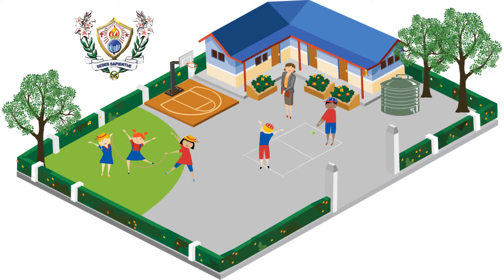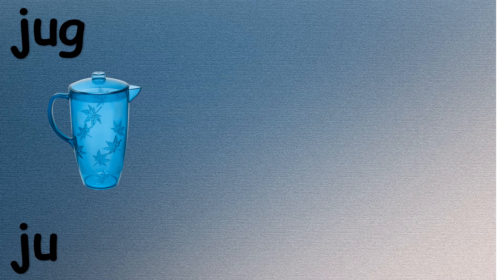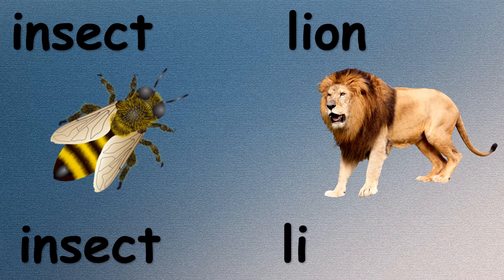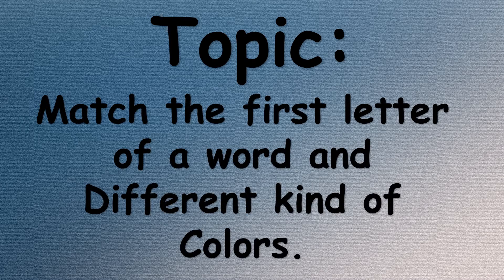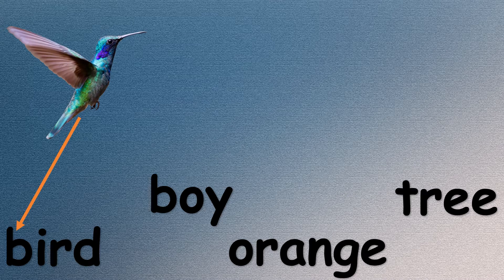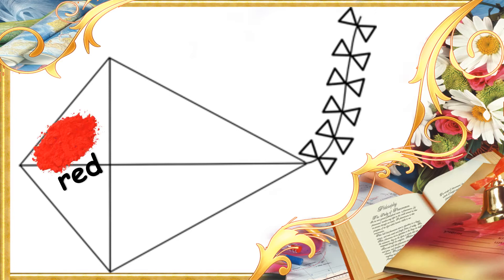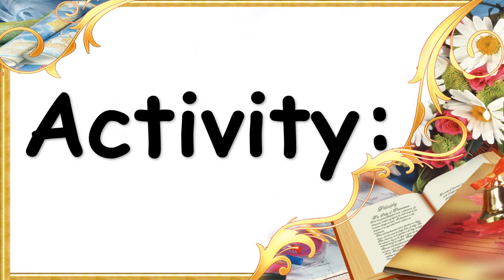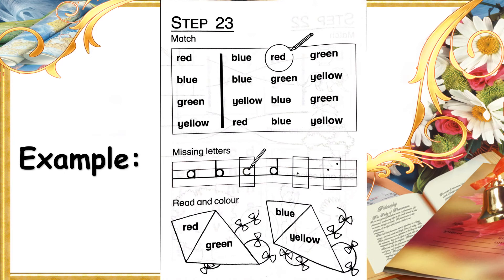Matching first letter of a word/Colors and the missing letters.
Topic for kindergarten